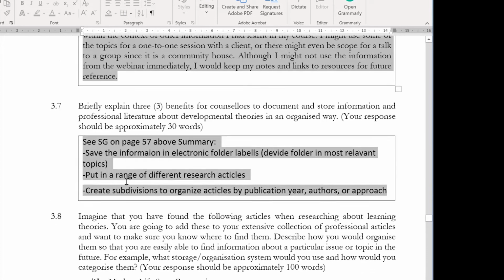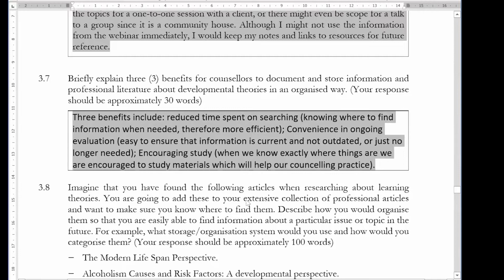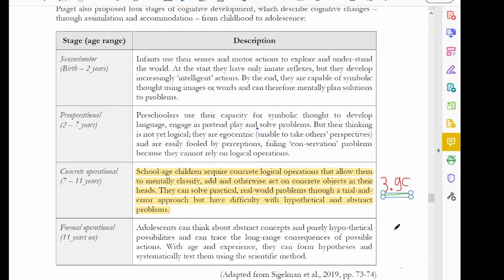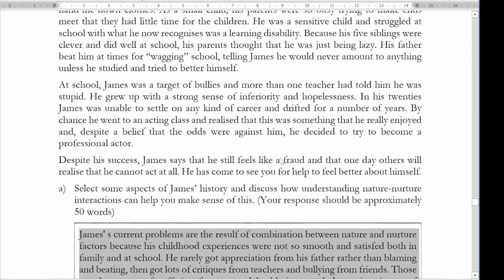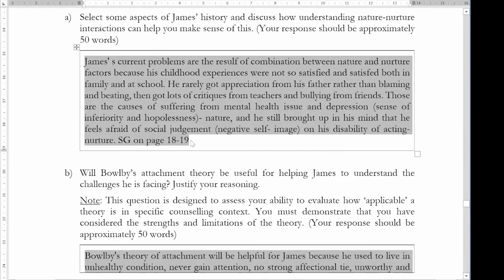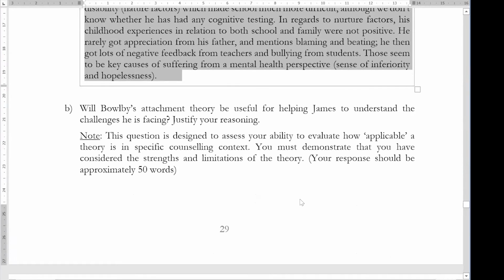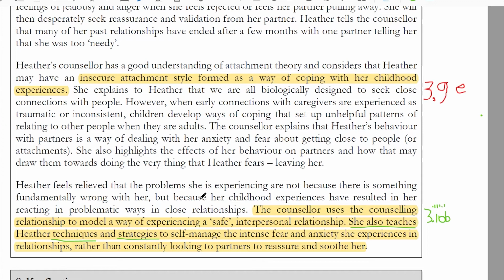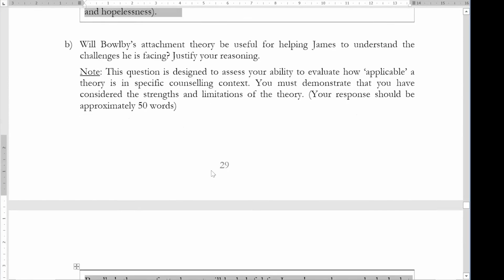3.6 -10b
3.6 -10b